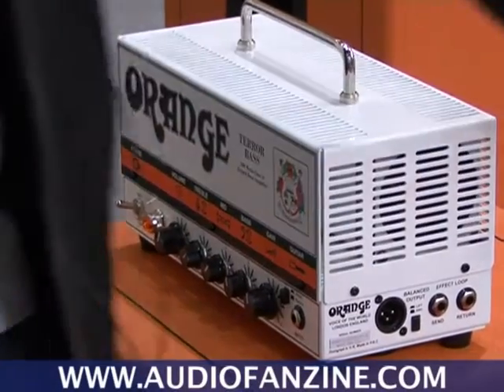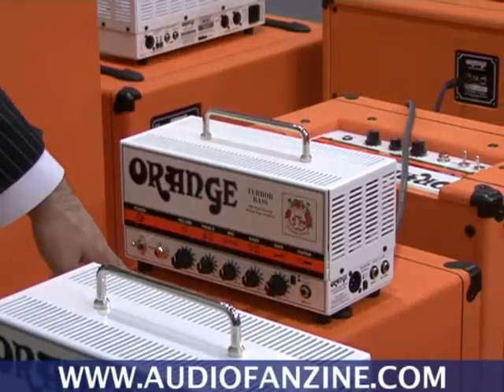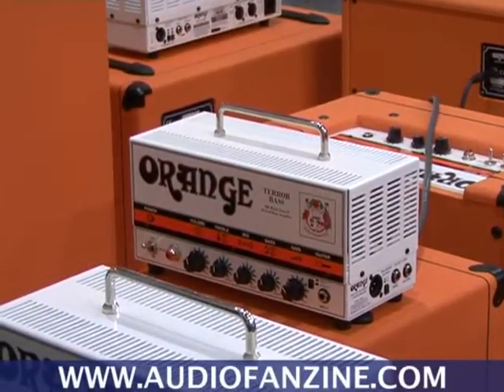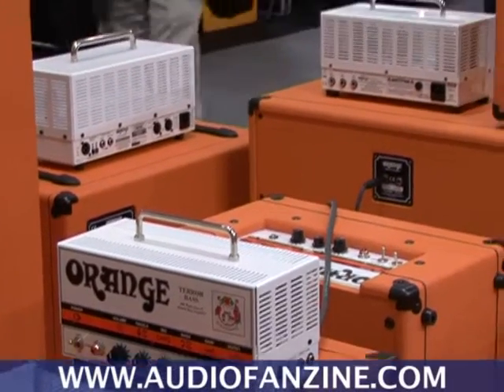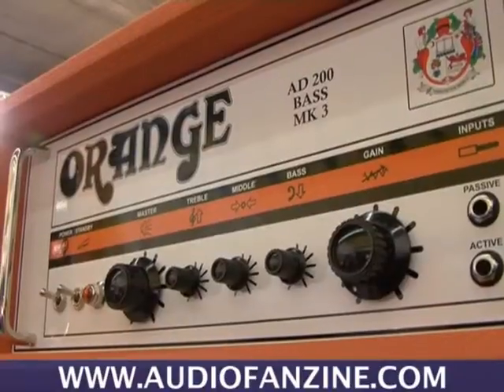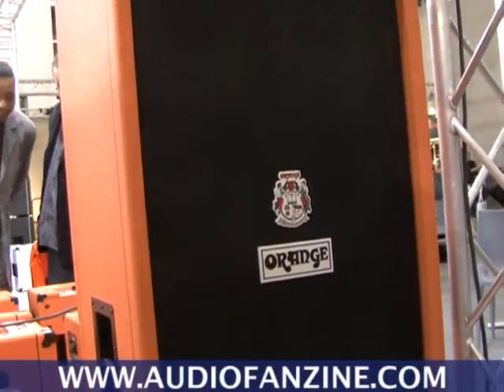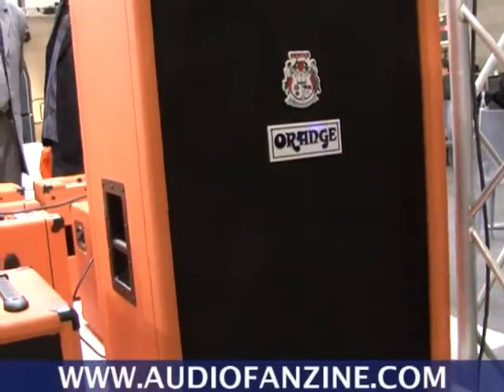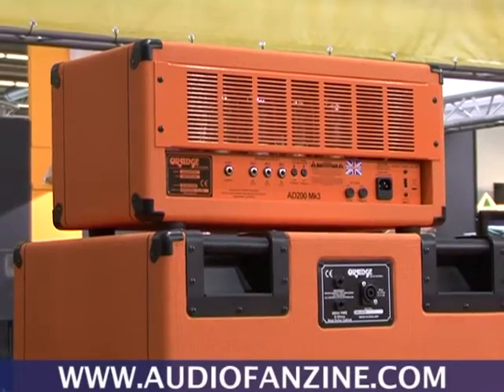[Musikmese] Orange - New Bass Cabs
Orange Amplifiers talks about some new Bass Cabinets at the 2009 Musikmesse.